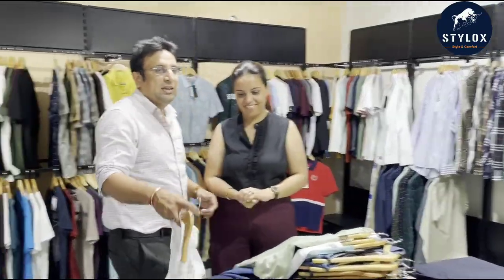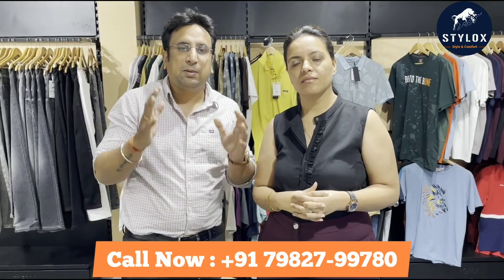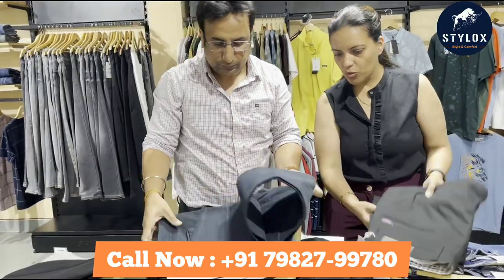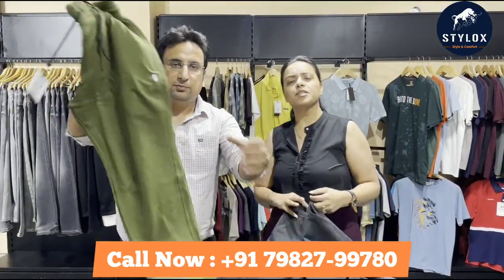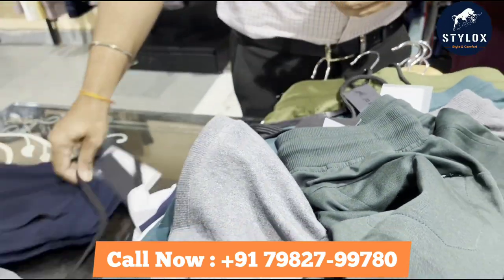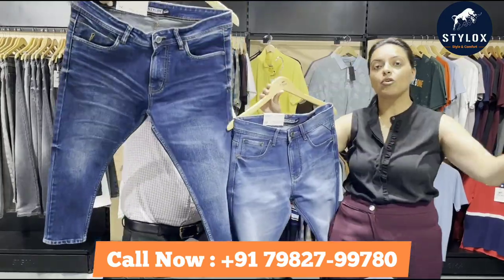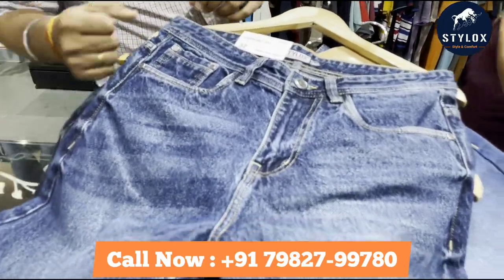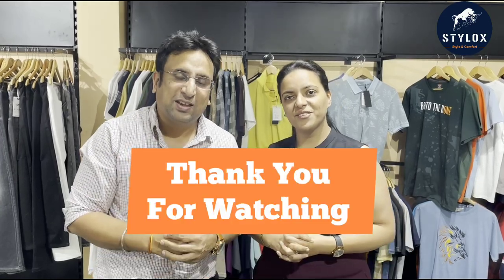Stylox Latest Collection | Don't Miss It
You can check out the Stylox Latest Collection | Don't Miss It.

Stylox Head Office Address (Gurugram)
AM APPARELS | Stylox Jeans
Plot no- 373, Sector -37, Pace City - II Gurugram - 122001
Near Hero Honda Chowk,
Nearest Metro Station - Huda City Center/ IFFCO Chowk

(Click on the above link to track the location of Stylox Head Office)
SUNDAY HOLIDAY

Stylox karol bagh office
Stylox in new delhi
Stylox new delhi address
Stylox now in karol bagh
Jeans manufacturer in delhi
Wholesale store in Delhi
Summer Collection 2022
Latest denim collection
How to start denim business
How to start a garment business
kapde ka business kaise kare
कपड़े की दुकान कैसे खोले
kapde ka business kaise start kare
how to start clothes business
how to start ladies garment
shop how to start garment shop
how to start readymade garment business in hindi
how to start shirt selling shop
kapde ka business kaise shuru kare
online kapde ka business kaise start kare
mumbai kapdo ka business kaise kare
start clothing Home Based Business Ideas
causes of business risk Garment Business
Stylox jeans
Stylox Delhi
Stylox brand
Denim shirts wholesale market
denim shirts wholesale
denim shirts manufacturer
denim jacket wholesale market
denim shirts in tank road
tank road denim shirts
tank road shirts wholesale
4 way Pants
4 way Lycra fabric pant
4 way Lycra fabric pants
4 way Lycra fabric shirts
4 way Lycra fabric shirts
4 way Lycra fabric T-shirt lower
4 way Lycra fabric T-shirt
4 way Lycra fabrics
4 way Lycra pants
4 way Lycra jeans pants
4 way Lycra T-shirt lower pants